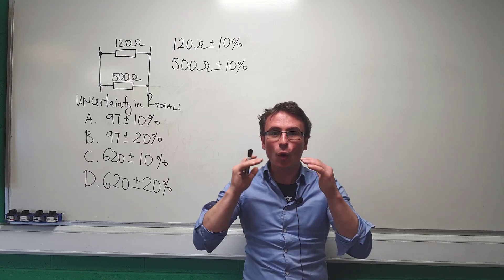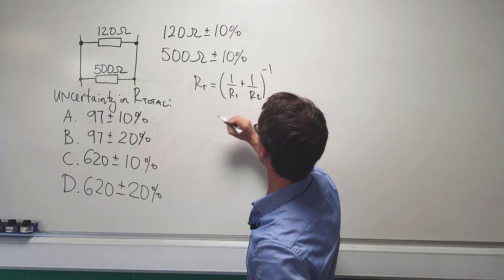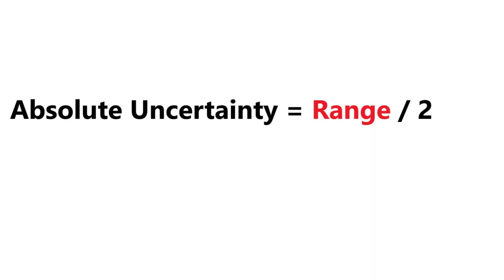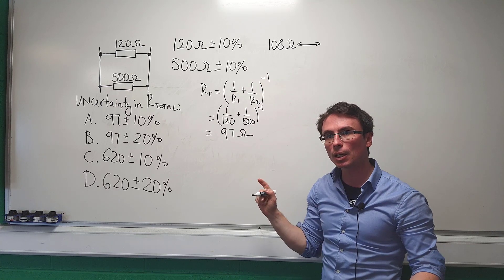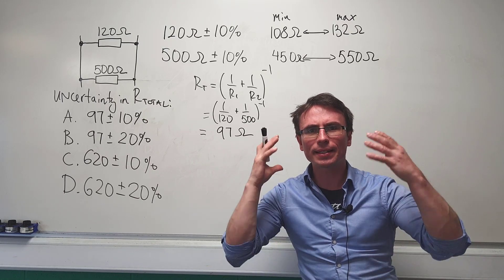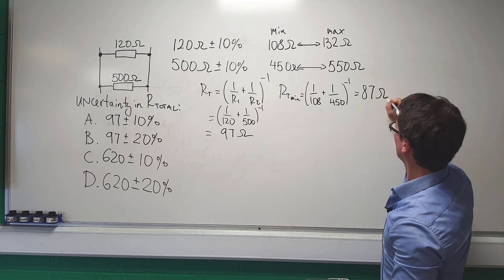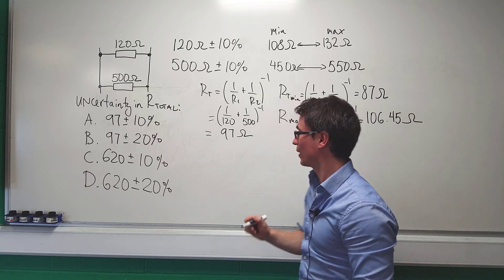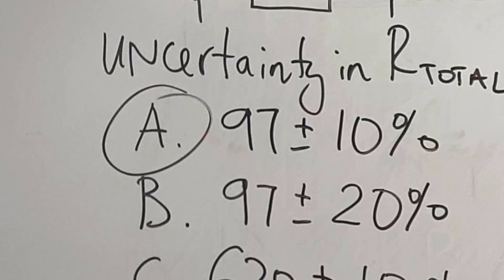HARDEST 1 mark on Uncertainties?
A Level Physics Uncertainties Question - just 1 mark from the 2017 OCR Breadth in Physics Paper.